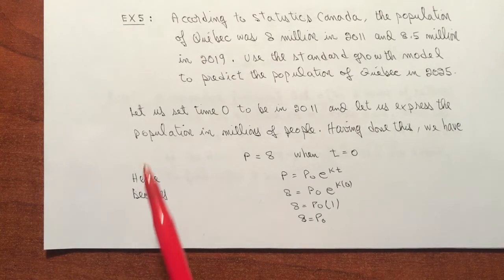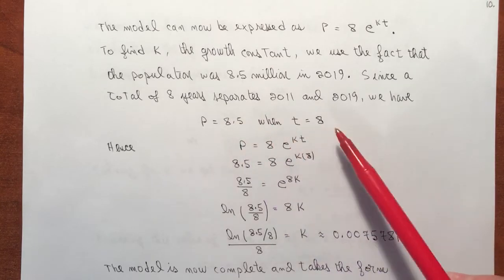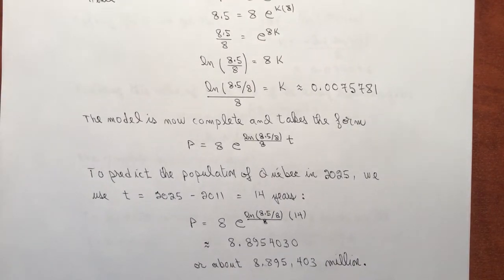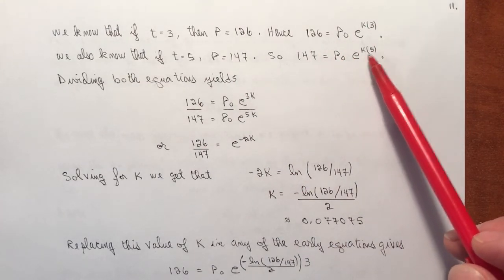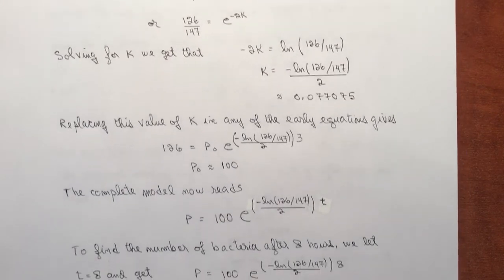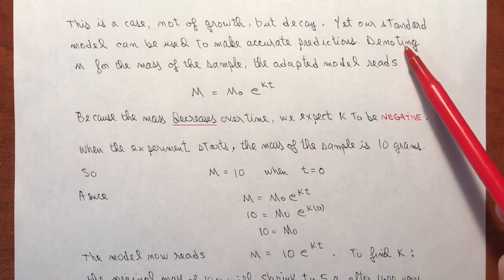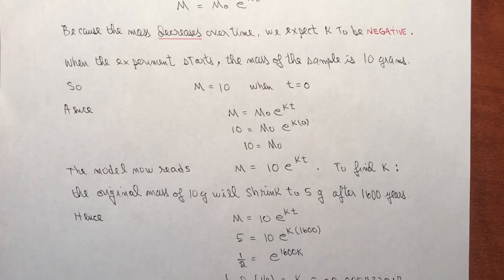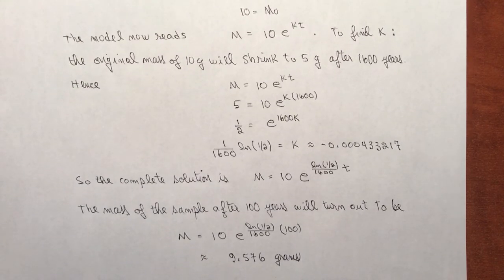Differential Equations Part 2